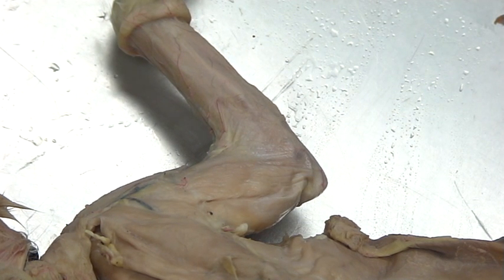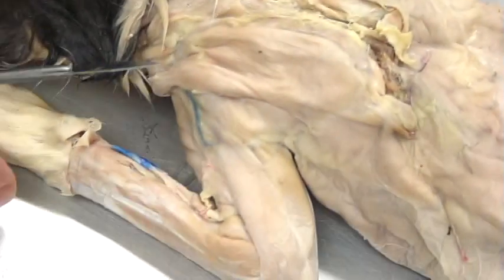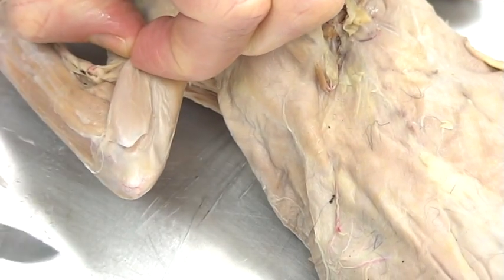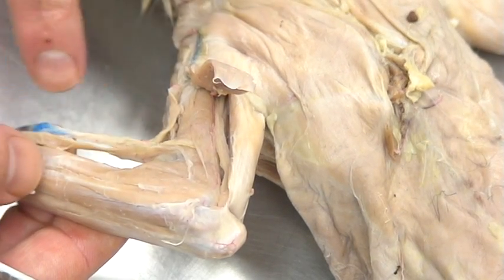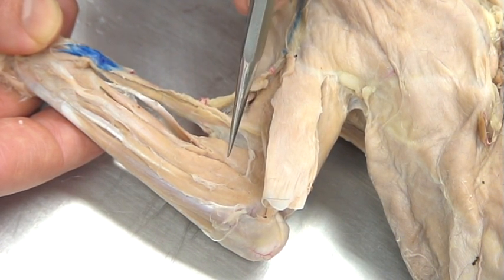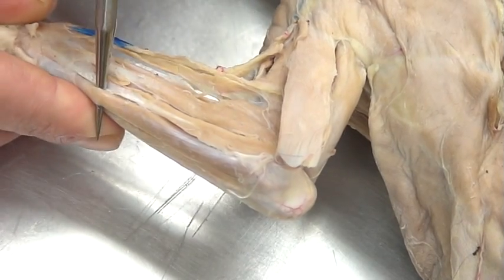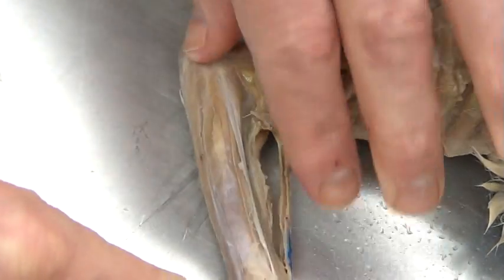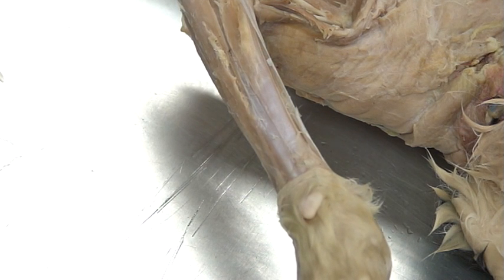upper arm muscles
cat dissection - muscular system; upper arm muscles